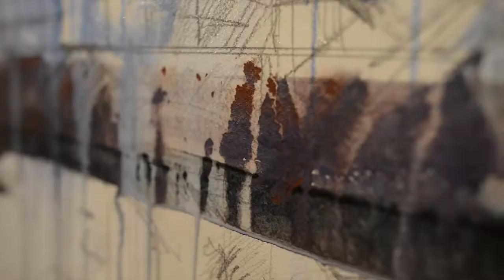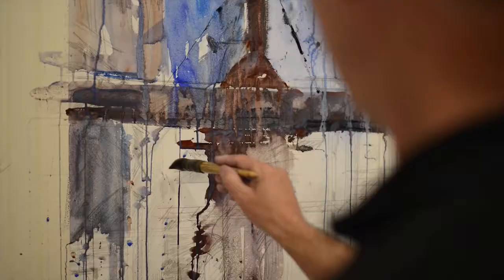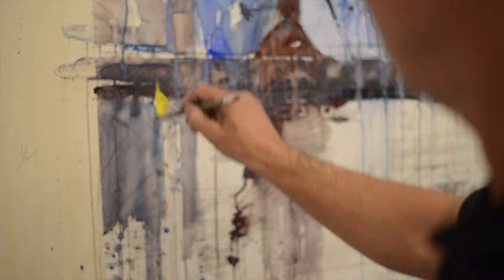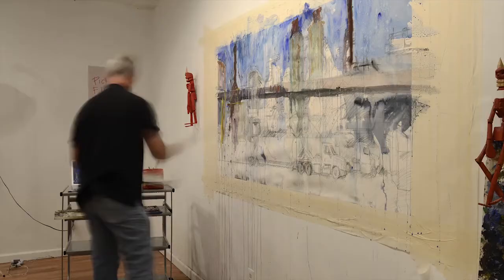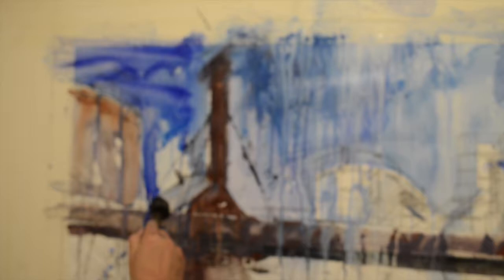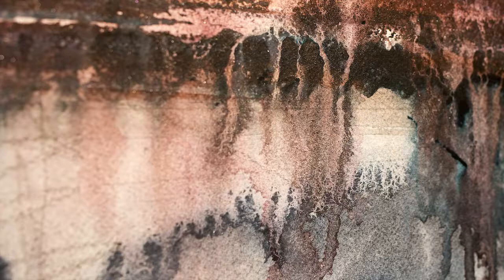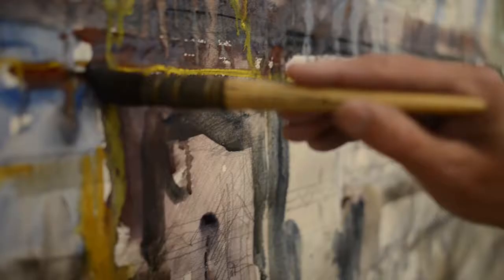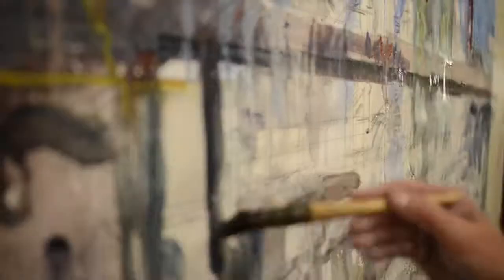KEN KARLIC / Step 5 of 7 / Step-by-Step Painting Large Scale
MAXIMIZING EFFECTS WITH PRIMATEK WATERCOLORS / Step 5
“Sophisticated Chaos with DANIEL SMITH Watercolors, Step by Step Painting Large Scale” by Ken Karlic

In the beginning, I look to achieve as much action on the page, with lots of variety of color and maximum effects — more is more. I work to connect the separate islands into masses, and work towards relating unrelated areas. I’ll wet areas, scrub them out, add and subtract, create and destroy, and repeat over and over, modifying the whole time. This phase is incredibly frenzied and frenetic, and even physical. I use several of the PrimaTek colors applied thickly, adding water on the paper to take advantage of the granulating effects. I mix directly on the paper, and allow the paint to drip, run, and splatter, as it will.